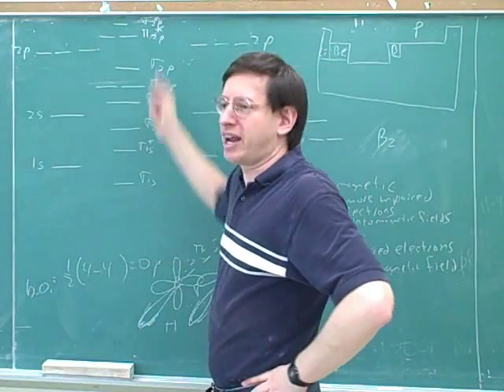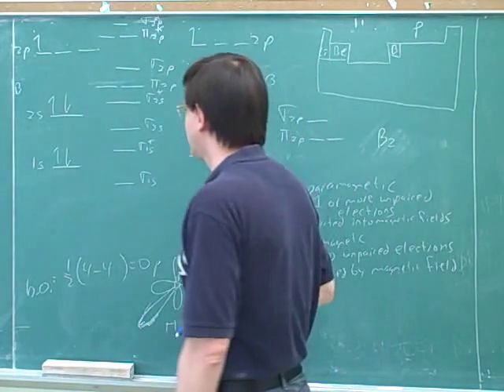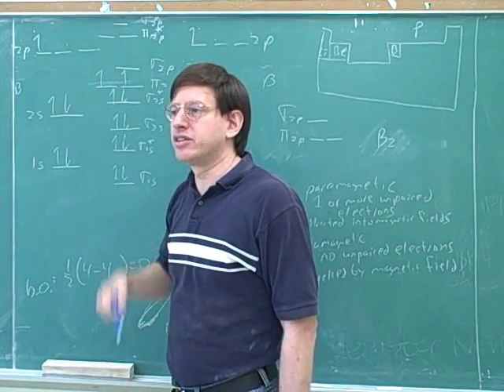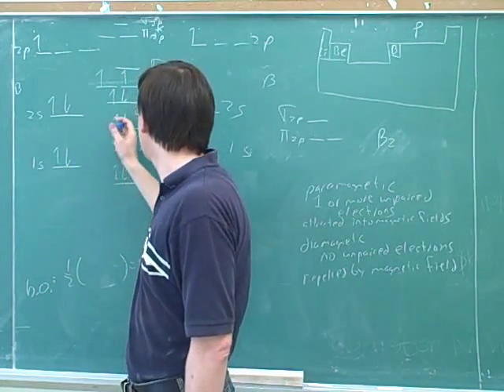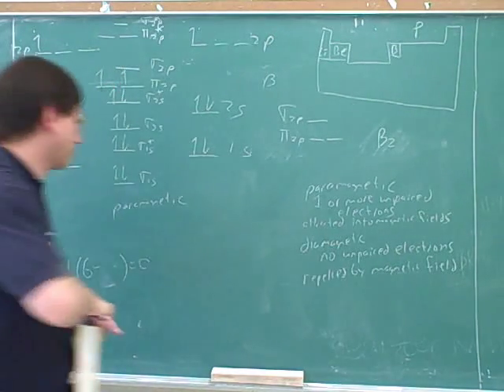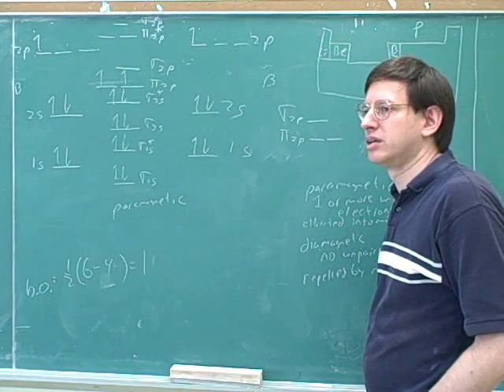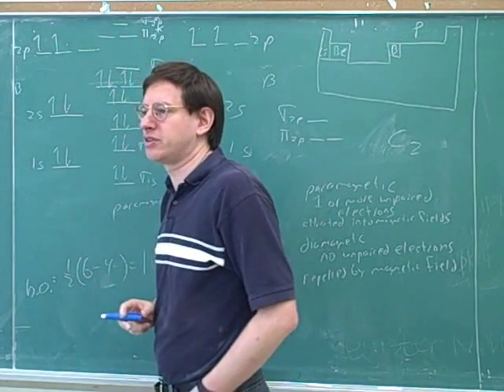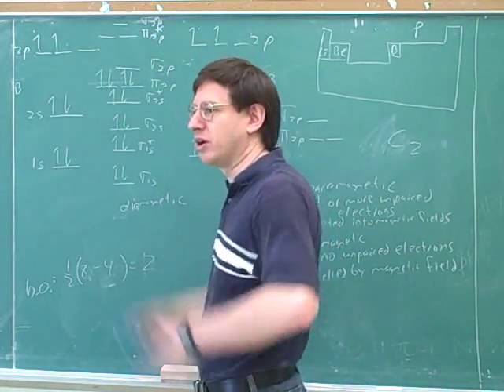Chemistry: Molecular orbital model (6)